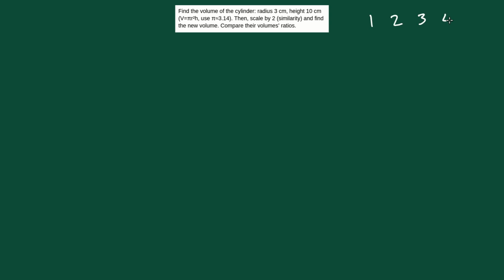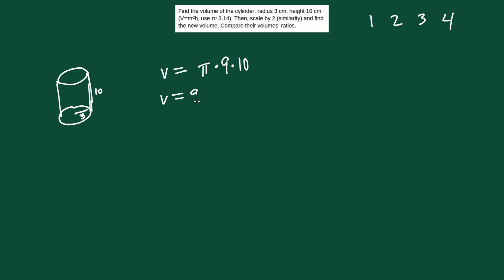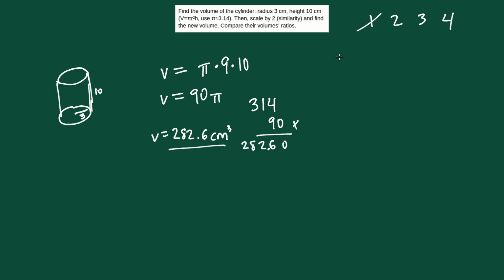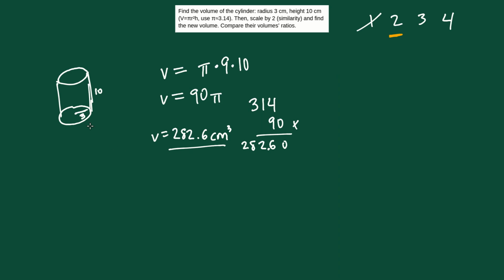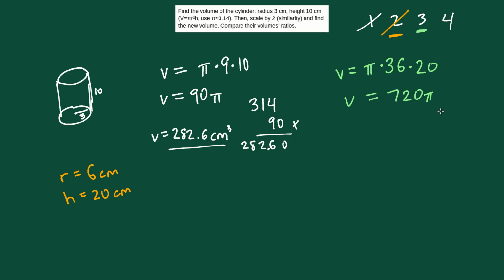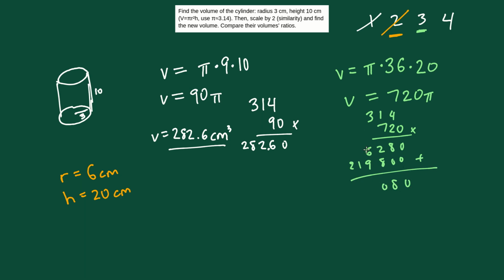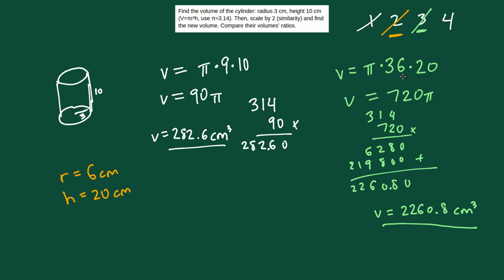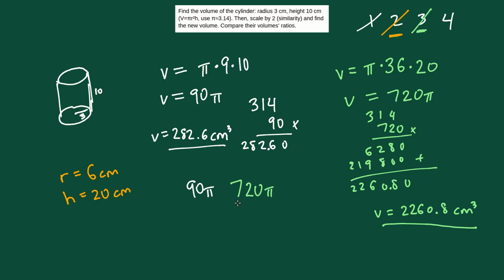Essential Middle School Math Concepts - Math Practice Problem #15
Volume of a cylinder and how to compare cylinder ratios after scaling the radius and/or height.

Essential Middle School Math Concepts - Practice Problems is a daily learning series designed to build the core math skills every 6th, 7th, and 8th grader should master before high school. Each episode features one carefully selected problem that reinforces key concepts in fractions, ratios, proportions, equations, integers, geometry, and algebraic thinking. Whether you are a student preparing for standardized tests like the SAT, ACT or HSPT tests, a teacher looking for daily warm-ups, or a parent supporting math practice at home, this series provides clear explanations, step-by-step reasoning, and practical problem-solving strategies. Follow along with one problem per day to strengthen confidence, improve mathematical thinking, and develop a deeper understanding of essential middle school mathematics.

6) Proportional Relationships & Linear Functions

7) Exponents, Roots & Scientific Notation